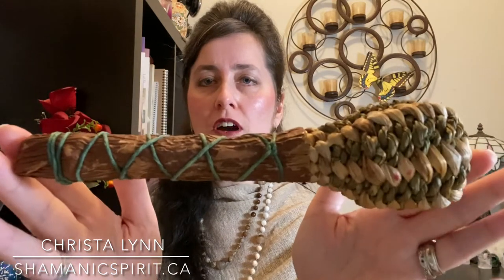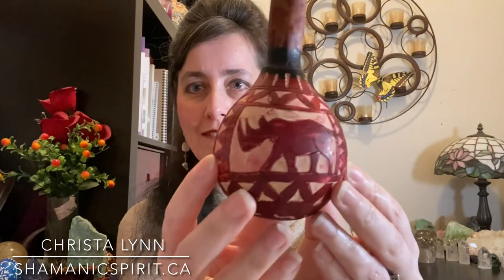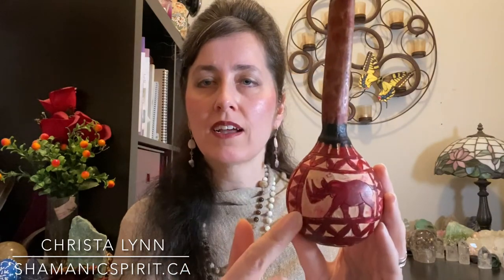Shamanic Rattles And Their Healing Uses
In this video, Christa Lynn, shamanic practitioner and shamanic teacher discusses the healing significance of shamanic rattles in shamanic healing sessions and shamanic ceremony.

Music by Christa Lynn played on shamanic wooden flute and shamanic ocean rattle.